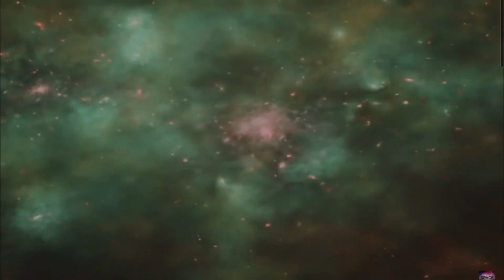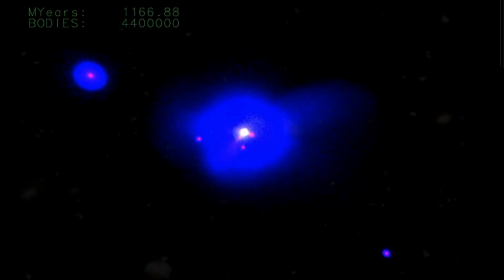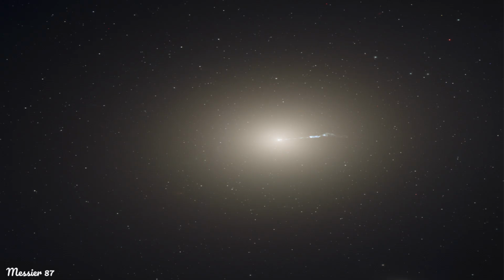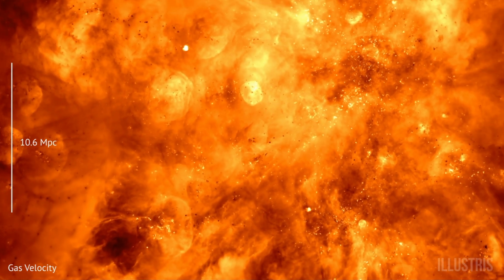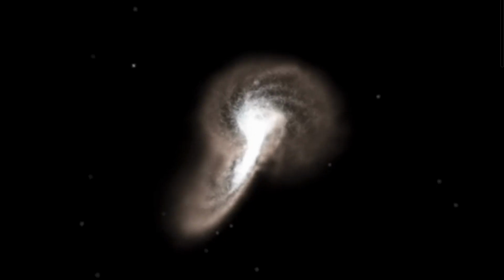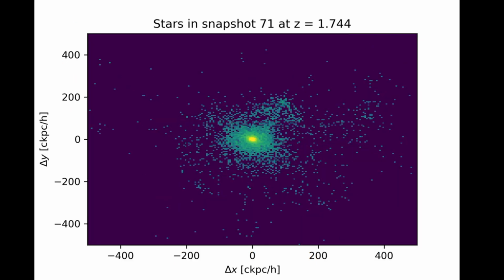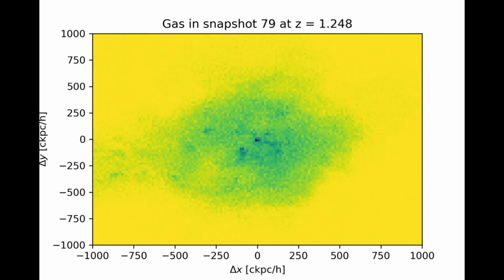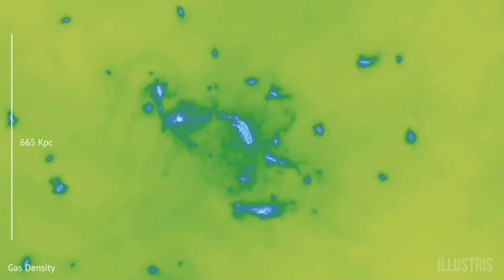We mapped 135 Snapshots of Galaxy mergers. You will NOT BELIEVE number 82!!!! *NOT CLICKBAIT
Sources

[1]Evans, Aaron. “Hubble 2008: A Year in Review.” HubbleSite, NASA Goddard Space Flight Center and the Space Telescope Science Institute, 2009,

[2]Jennifer M. Lotz, Patrik Jonsson, T. J. Cox, Joel R. Primack, Galaxy merger morphologies and time-scales from simulations of equal-mass gas-rich disc mergers, Monthly Notices of the Royal Astronomical Society, Volume 391, Issue 3, 11 December 2008, Pages 1137–1162,

“Dark Matter Density Distribution.” Illustris Project, Illustris Simulation, 2018,

“Elliptical Formation.” Illustris Project, Illustris Simulation, 2018,

“Full Cube.” Illustris Project, Illustris Simulation, 2018,

“Hubble Cast 76: Merging Galaxies and Droplets at Starbirth.” Hubble Space Telescope, NASA, ESA, 10 July 2014,

Levay, Z., et al. “Andromeda and Milky Way Merger.” NASA,

Mihos, Chris, and Lars Hernquist. “Video - Hubble Studies Different Stages in the Collision Between Galaxies (Visualization).” HubbleSite, NASA, 24 Apr. 2008,

Mihos, J. Christopher, and Lars Hernquist. “Gasdynamics and Starbursts in Major Mergers.” The Astrophysical Journal, vol. 464, 1996, p. 641., doi:10.1086/177353.

Villatoro, Francis, director. Simulation of the Formation of the Milky Way Galaxy. YouTube, YouTube, 3 Aug. 2012,